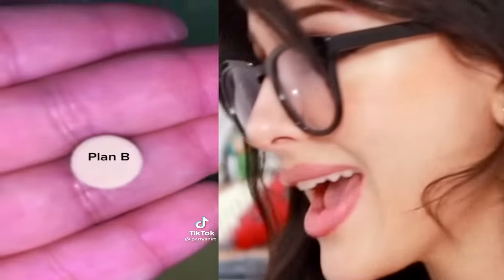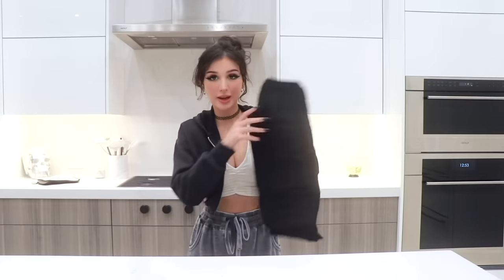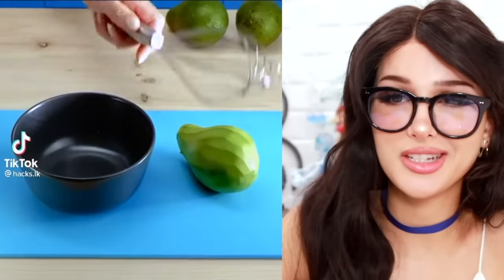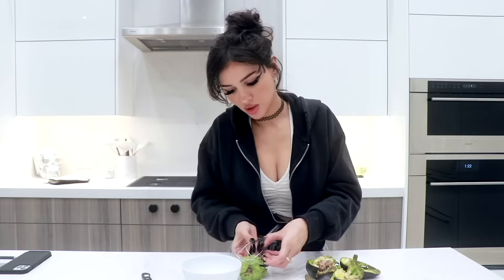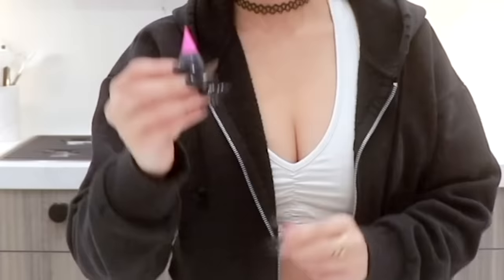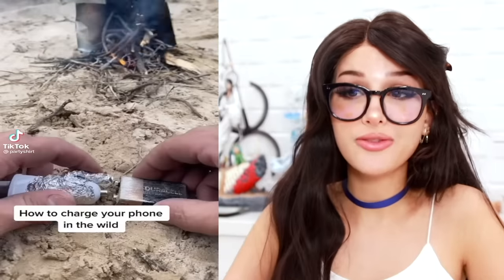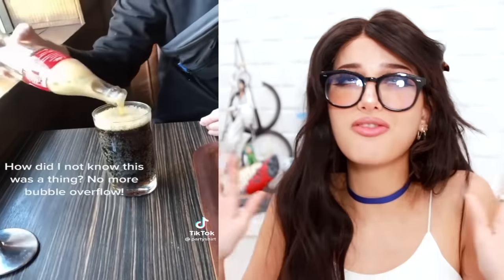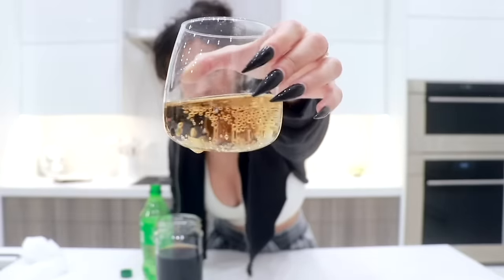Trying Tik Tok Hacks That ACTUALLY WORK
Trying Tik Tok Hacks That ACTUALLY WORK! Today we’re trying out some diy life hacks!